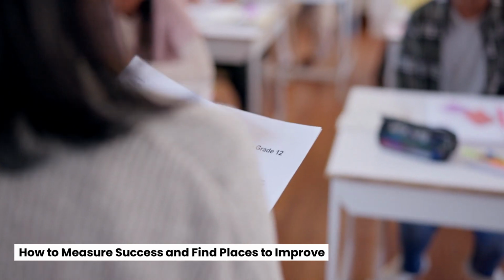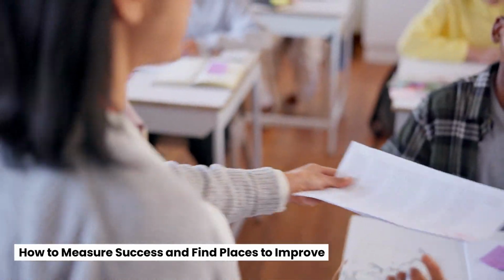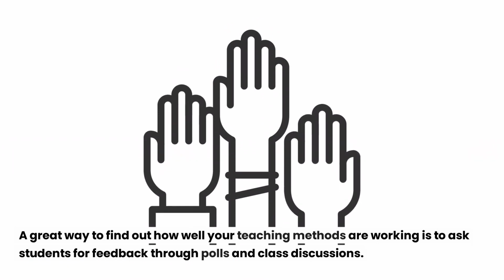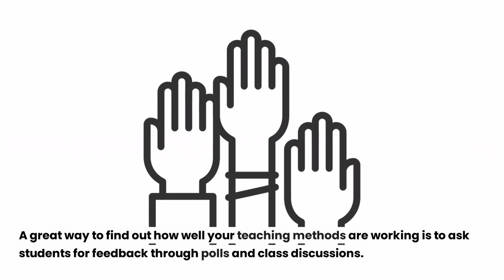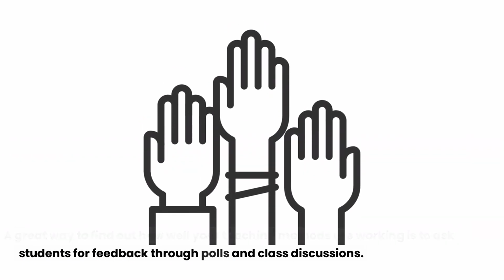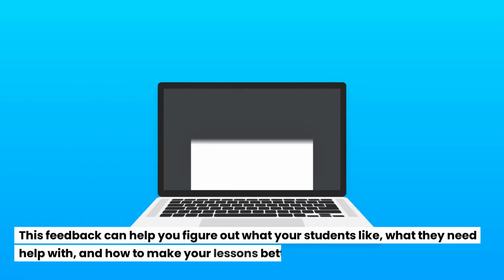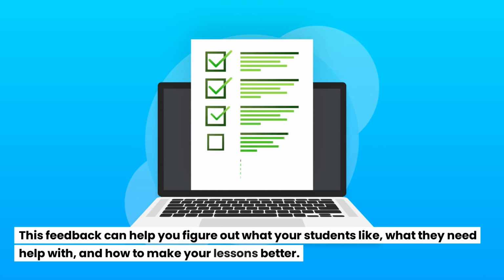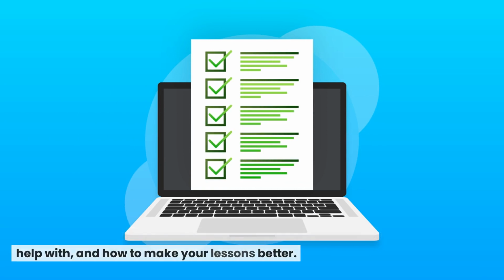Advancing Education: Mastering the Flipped Classroom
"Advancing Education: Mastering the Flipped Classroom" is an enlightening video that demystifies the concept of the flipped classroom, an educational model that redefines the traditional learning environment by swapping the roles of home study and classroom engagement. This video is not just about presenting a trend; it's about showcasing a thoughtful approach to education that enhances student learning and engagement.

Our journey begins with an exploration of what flipping the classroom entails - likening it to preparing a meal in advance so everyone can enjoy the gathering. It illustrates how students absorb lesson material at their own pace at home, arriving in class ready for discussions, projects, and hands-on activities. This method turns the conventional homework and classwork model on its head, fostering an environment where active learning thrives.

We delve into the origins and evolution of the flipped classroom, showing how it emerged from the need for a more student-centered approach in education, benefiting from technological advances and pedagogical research. Initially embraced by higher education institutions for lecture-heavy courses, it has since permeated K-12 education, proving its versatility and effectiveness.

The video highlights the key benefits of adopting a flipped classroom approach, such as promoting active learning, accommodating individual learning paces, and enhancing student interest through interactive class activities instead of traditional lectures.

Setting the stage for a successful flipped classroom requires an open mindset and a readiness for change. The video provides practical advice on embracing this shift, choosing the right technological tools, setting clear learning goals, and creating compelling study materials for home study. It emphasizes the importance of making instructional content accessible and engaging, with suggestions for incorporating interactive elements to maintain student interest.

Moreover, "Advancing Education: Mastering the Flipped Classroom" addresses the implementation of assessment for learning, the facilitation of active and group activities in class, and the provision of effective feedback and support. It guides educators through the process of evaluating and continually improving their flipped classroom strategies, including overcoming common challenges such as resistance from students and stakeholders, and technological hurdles.

This video is an essential resource for educators looking to transform their teaching methods and create more dynamic, interactive, and student-centered learning environments. Through expert insights, practical tips, and real-world examples, "Advancing Education: Mastering the Flipped Classroom" inspires educators to embark on this transformative journey, encouraging a collaborative exchange of experiences and ideas within the educational community. Join us as we redefine education and foster a culture of active, personalized learning.